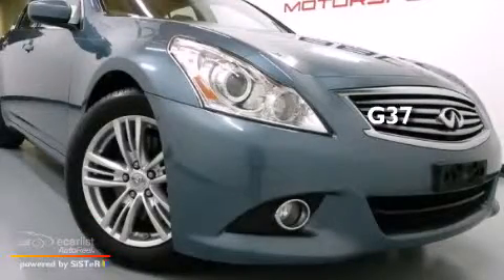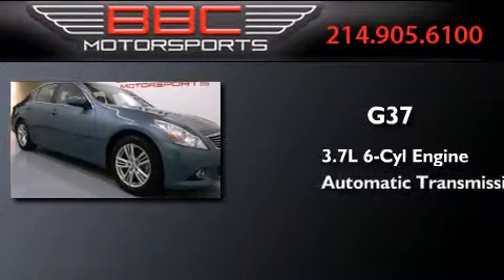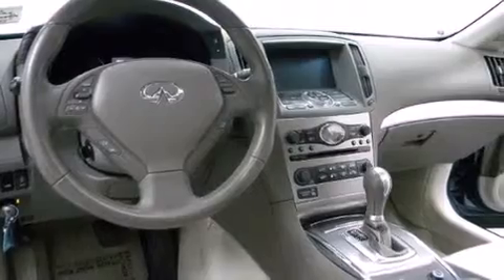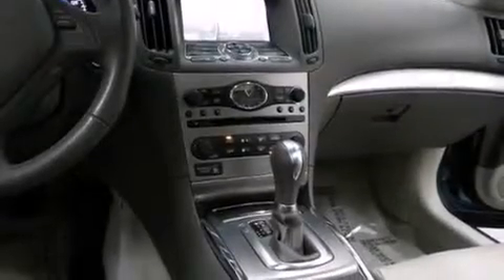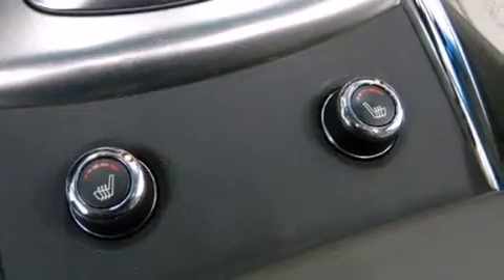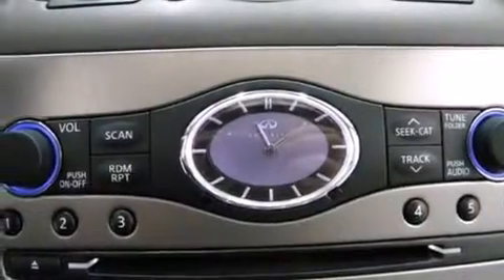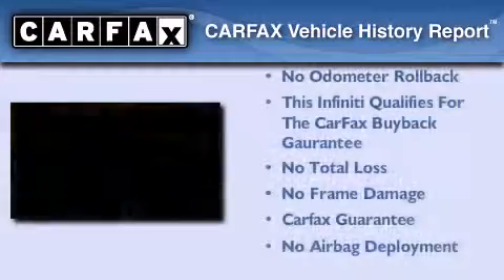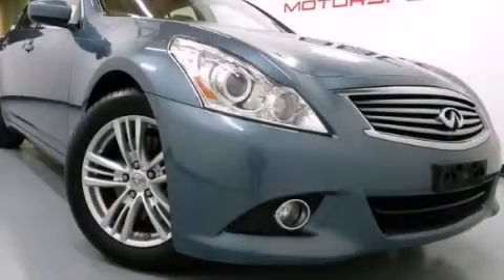2010 Infiniti G37 Sedan Dallas TX 75207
We have been honored to serve the Dallas TX area , we promise that your experience at our dealership will exceed your expectations ! Year : 2010 Make : Infiniti Model : G37 Sedan Engine : 3.7L DOHC 24-valve V6 aluminum engine Trans . : Automatic Exterior : Gray Miles : 46,590 Interior : - BBC Motorsports 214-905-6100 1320 Chemical Suite B-2 Dallas , TX 75207